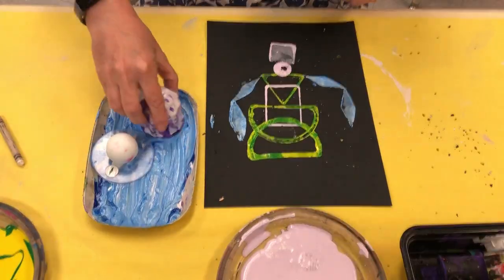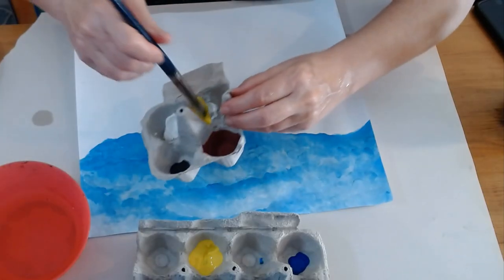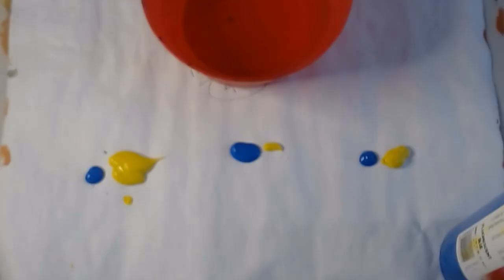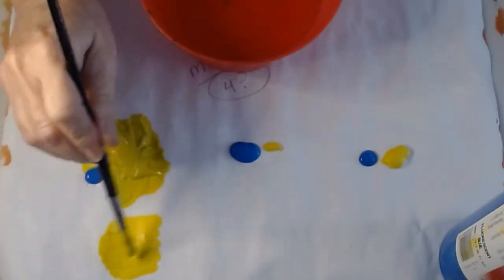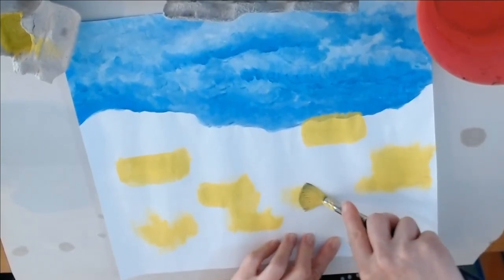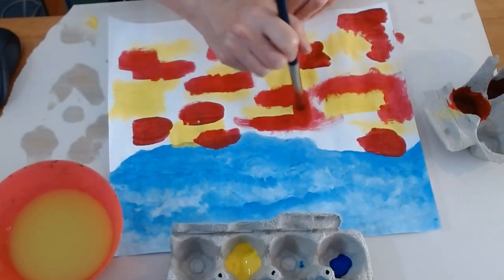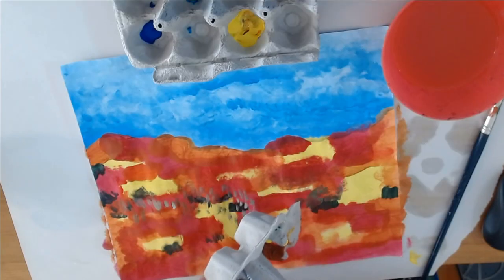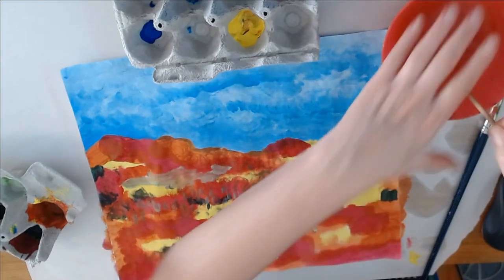LTA Kerream Jones Paintings Pt 3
American artist Kerream Jones was born in 1978 in Reading, PA. In his paintings, he captures spirit of everyday moments and emotions. In this video lesson, friendly neighborhood art teacher, Ms. Cairns, encourages students to use the elements of art to communicate a story or mood, and most importantly, to experiment with the painting process.